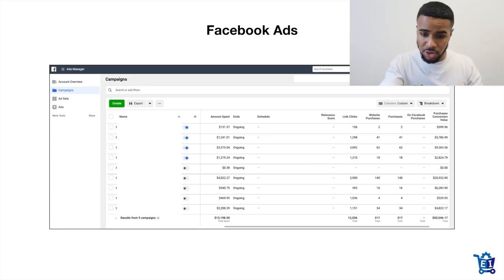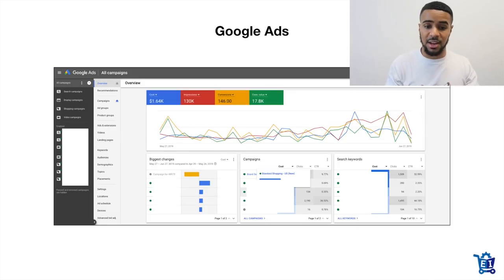Facebook Ads Vs Google Ads Shopify 2019